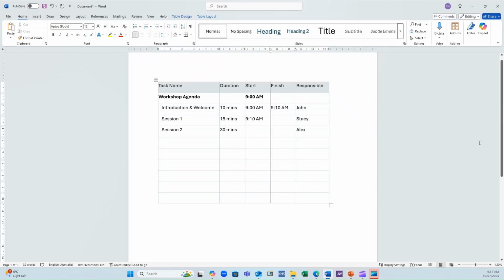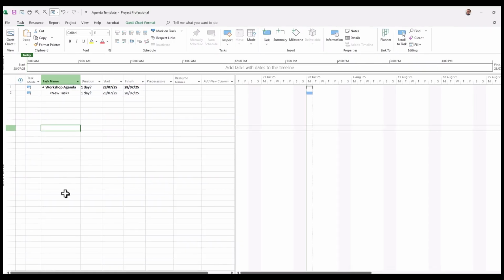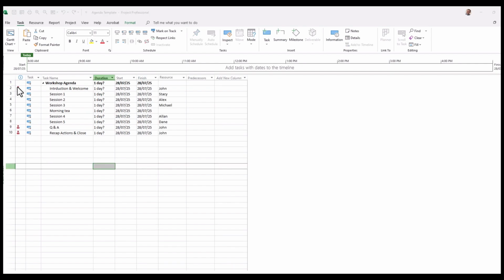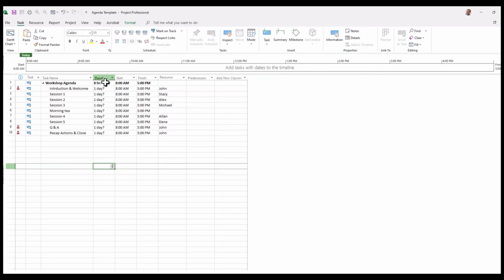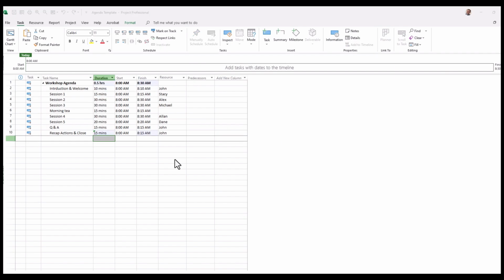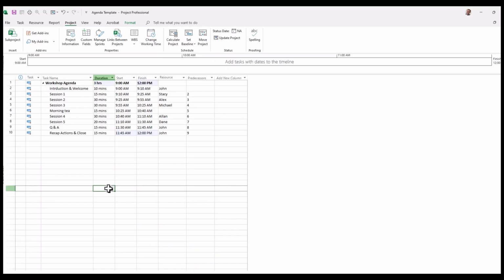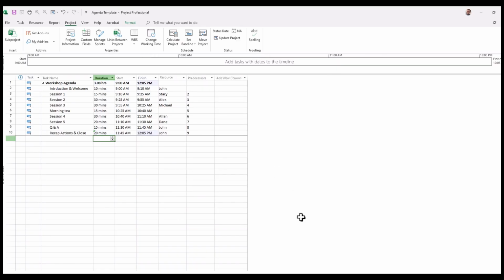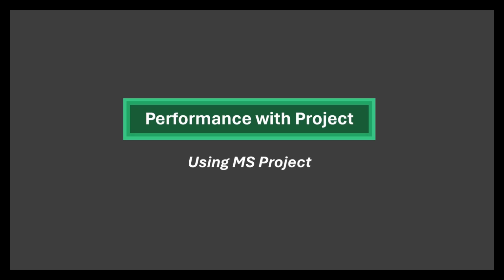#43 MS Project - Effortless Meeting Agendas made quickly!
📋 How to Create Meeting Agendas Using Microsoft Project | Step-by-Step Tutorial

Make your project meetings more structured and impactful by integrating agendas directly into your Microsoft Project plan! In this video, you'll learn how to use MS Project to organize, display, and manage your meeting agendas alongside your project schedule.

🔹 What You’ll Learn in This Video:
✅ How to create a meeting agenda in MS Project
✅ Linking agenda items to tasks and milestones
✅ Using notes and formatting for clarity
✅ Best practices for displaying agendas in your Gantt chart

Whether you’re managing a small project or a large team, this approach keeps everyone aligned and informed during project meetings.